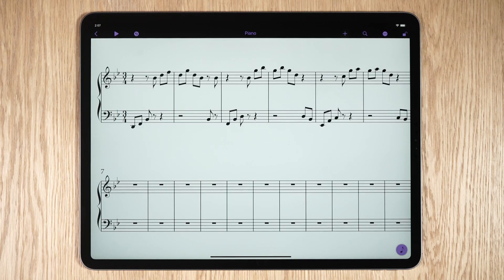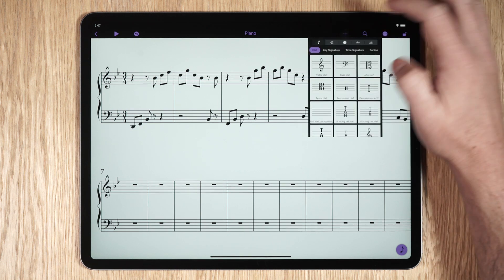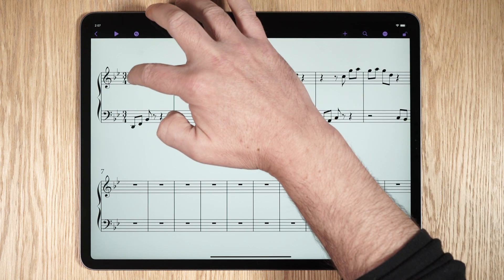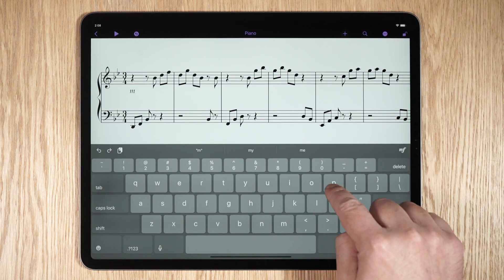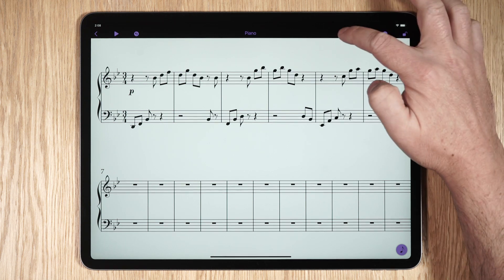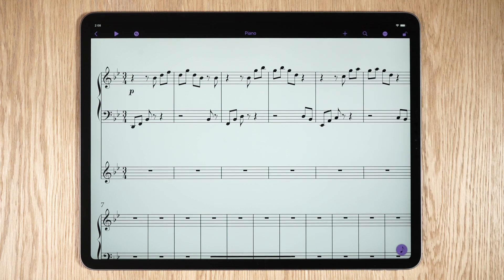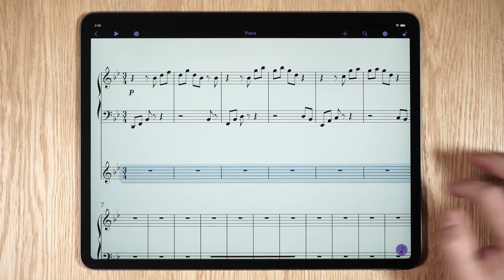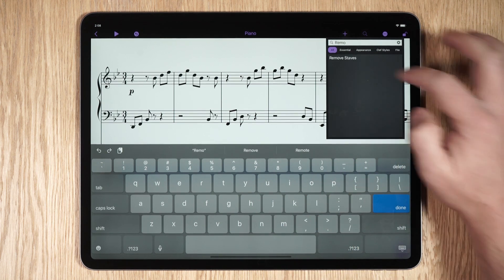Sibelius for Mobile on iPad: Navigation, Selection, and Adding Instruments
Get started fast with the new Sibelius for mobile app on iPad. This video explores the Create and Command menus, including how to add text objects, instruments, and more to your score.

Sibelius for mobile brings professional music notation to iPad, putting the workflows used by countless composers, orchestrators, and arrangers at your fingertips. Seamlessly move between iPad and desktop, and write anywhere inspiration strikes.